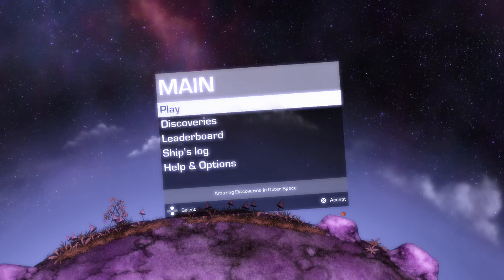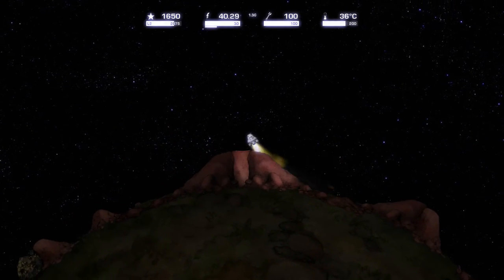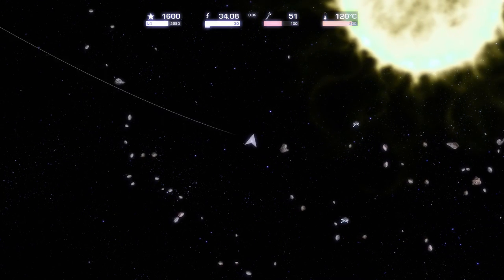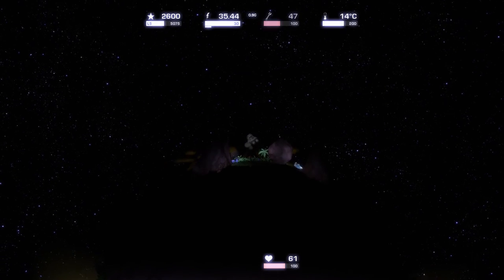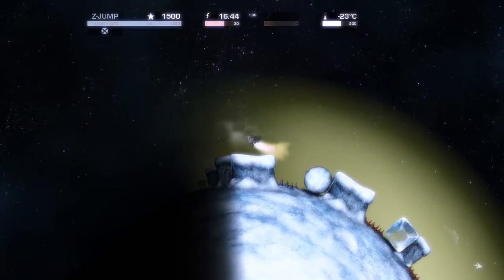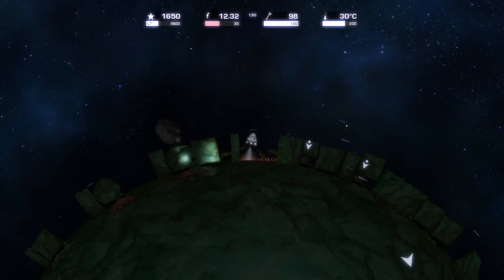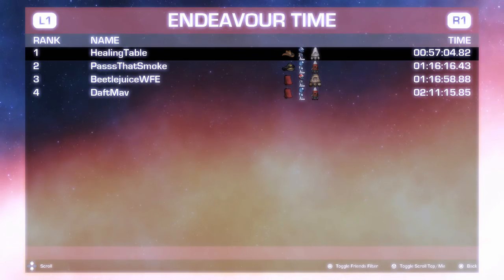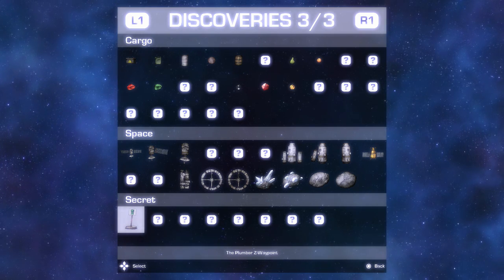Let's Play Amazing Discoveries in Outer Space (ADIOS)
A gravity/physics based roguelike explore'em'up for PS4.